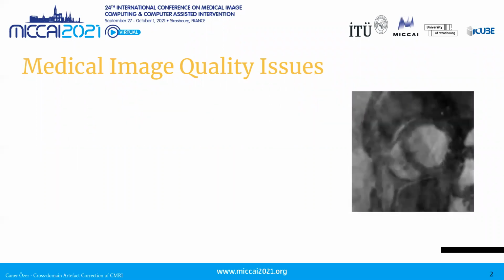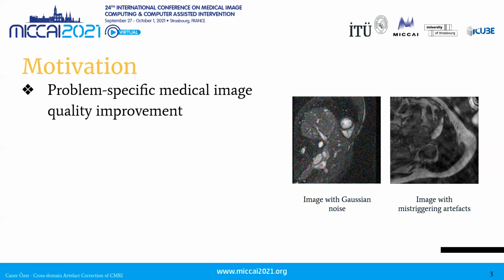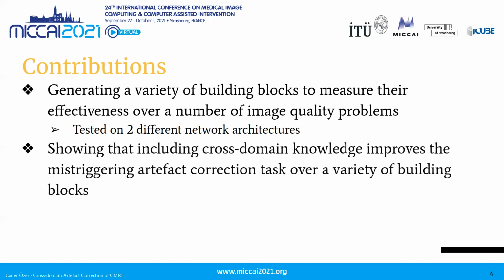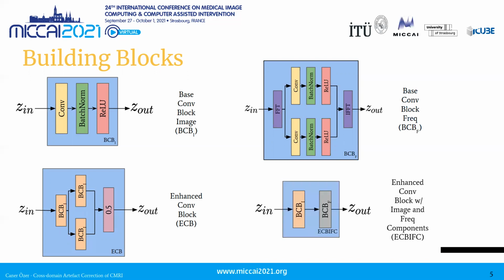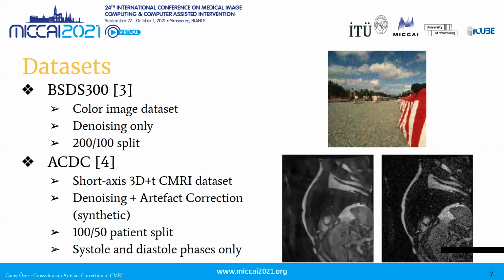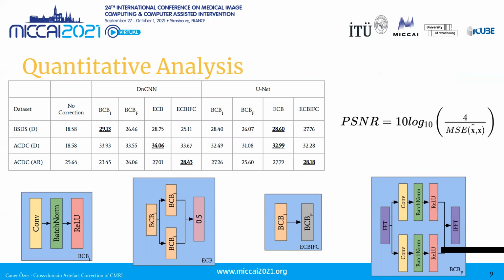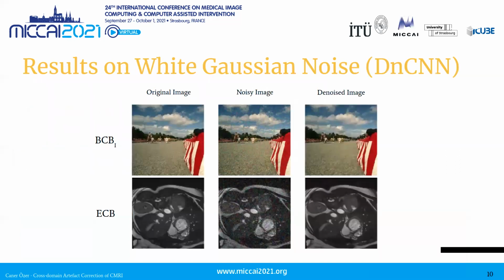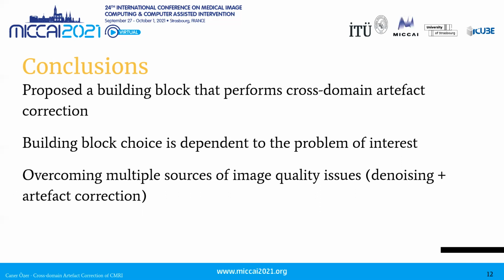Paper ID028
Cross-domain artefact correction of cardiac MRI

Caner Ozer, Ilkay Oksuz